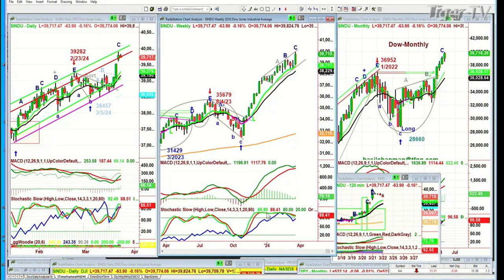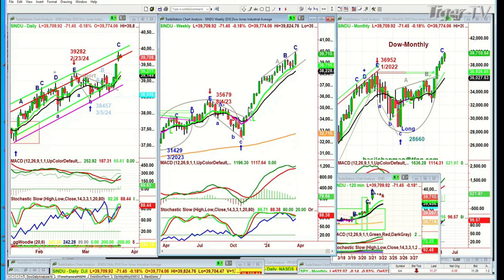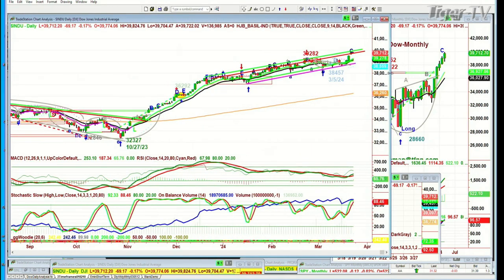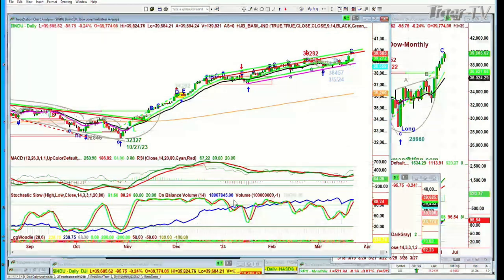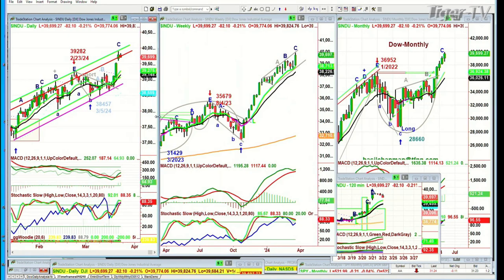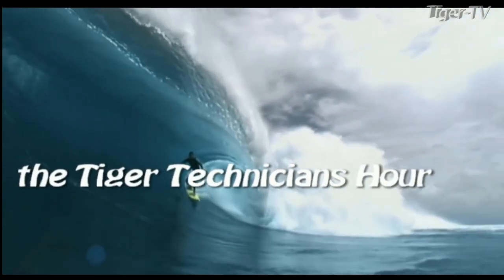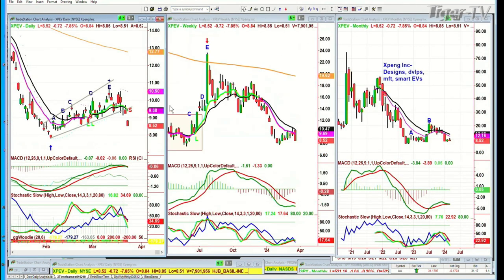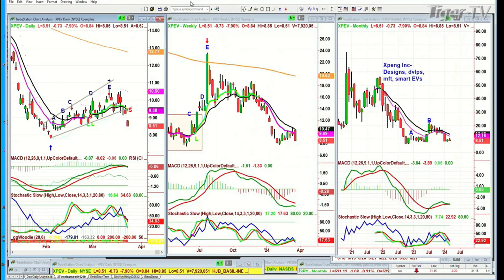March 22nd, Tiger Technicians Hour on TFNN - 2024